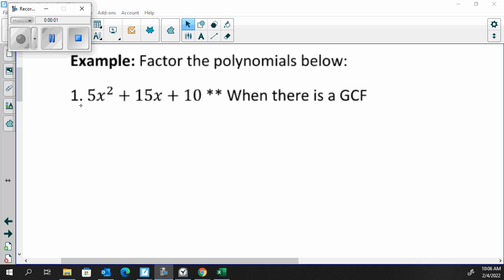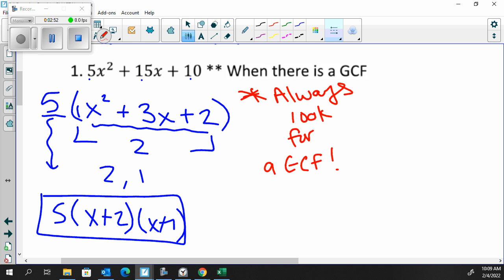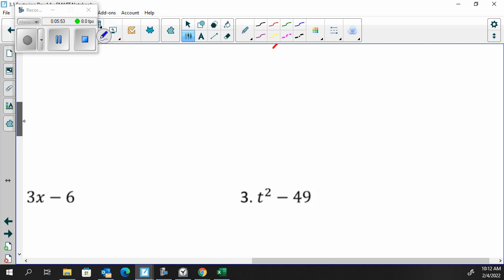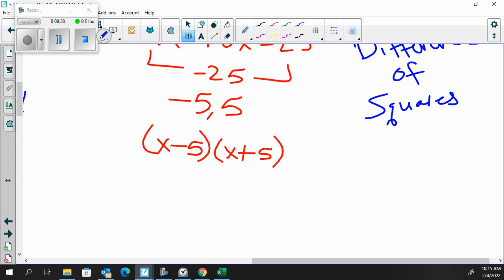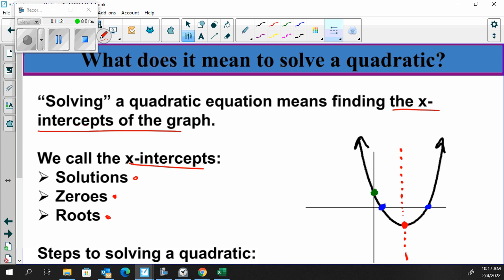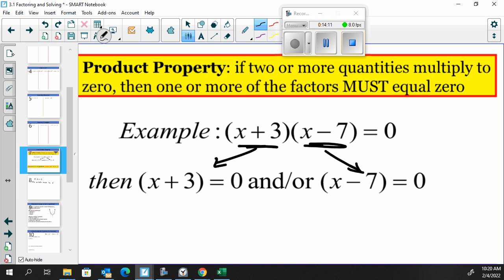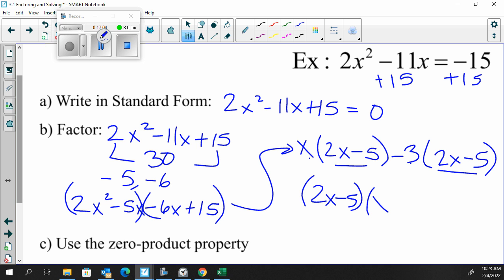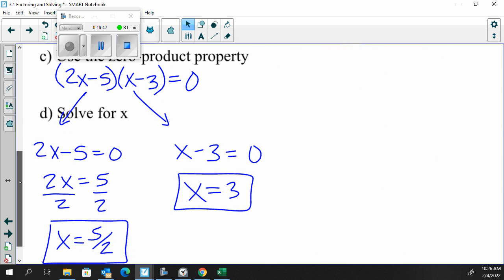3 1 Solving by Factoring